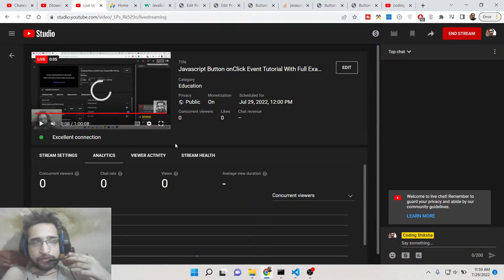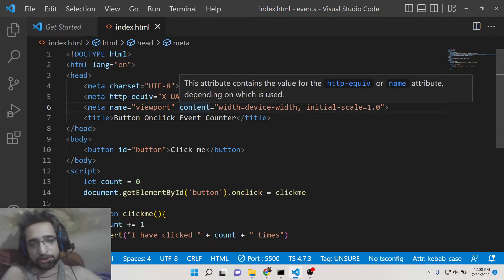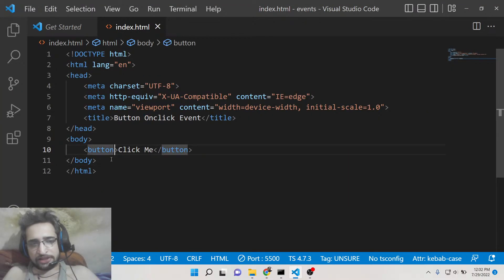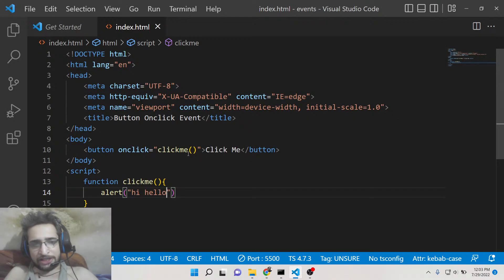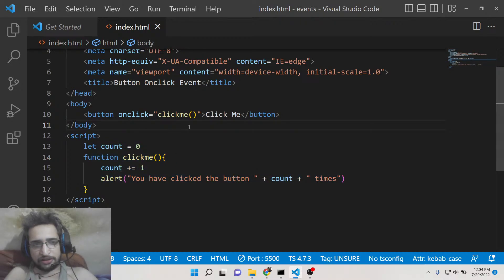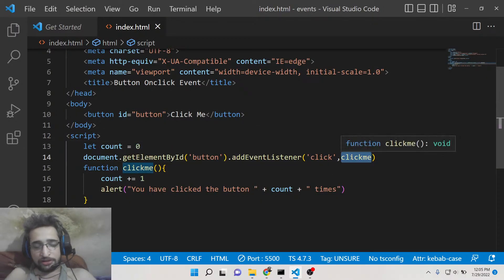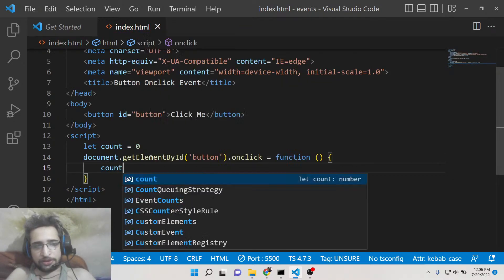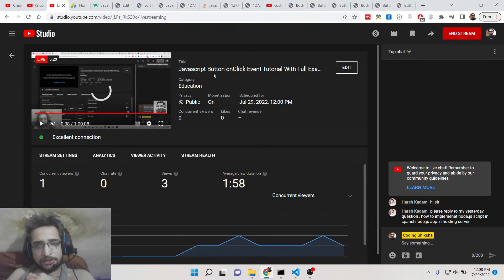Javascript Button onClick Event Tutorial With Full Examples for Beginners | onClick Event Attribute